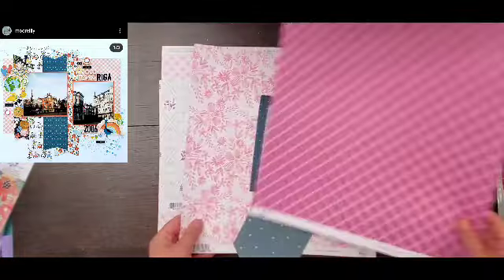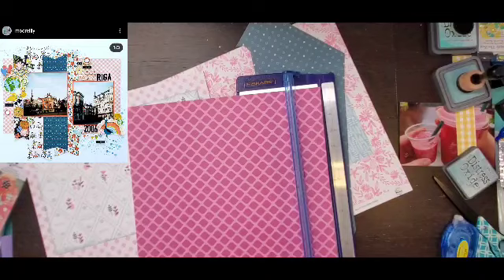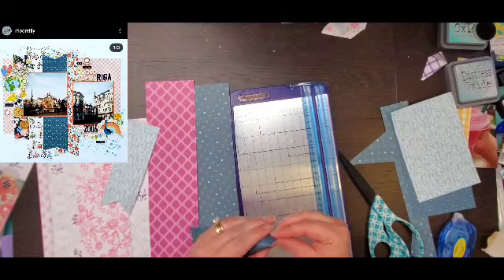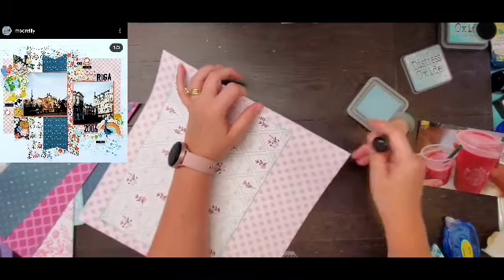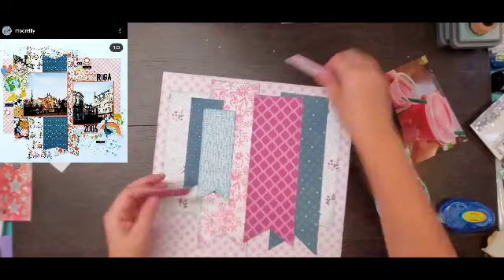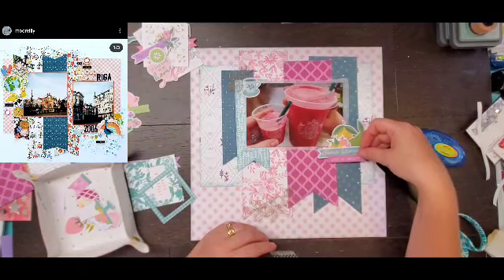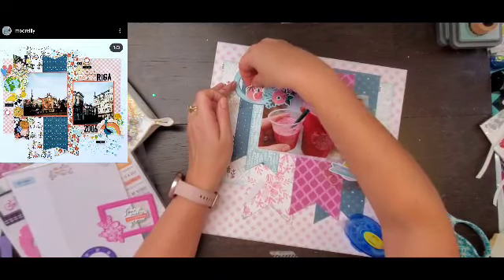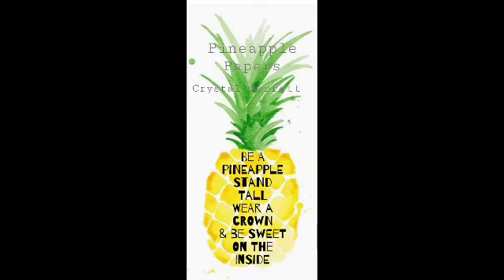May I Scraplift You: Moira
Sandie: